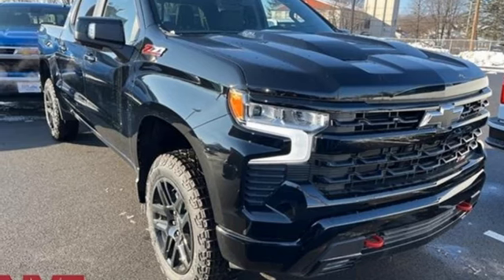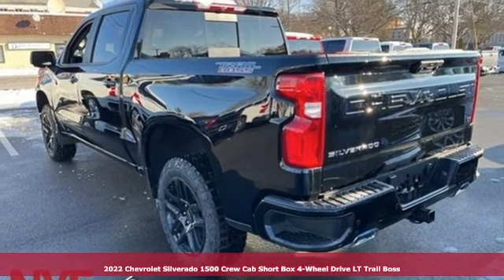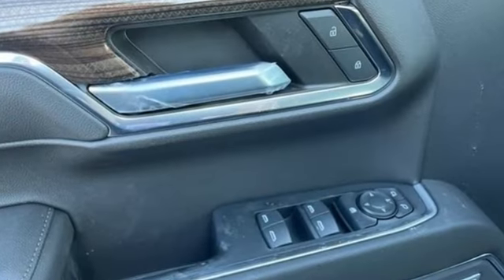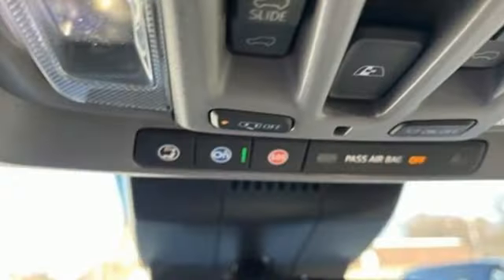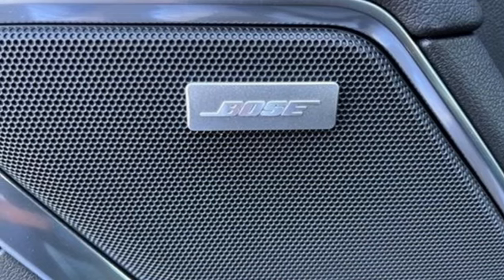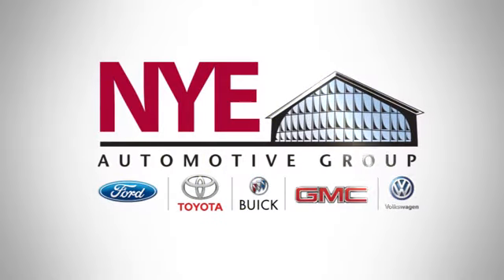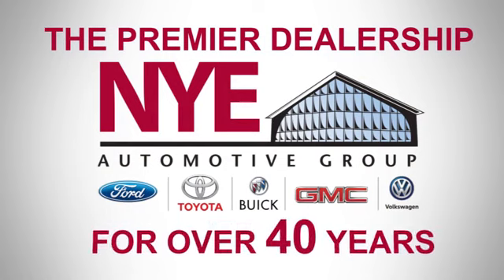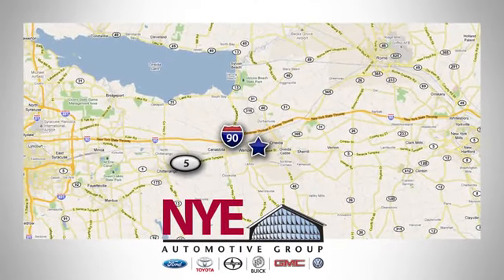2022 Chevrolet Silverado 1500 Utica NY Oneida, NY EX1638 - SOLD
Year: 2022
Make: Chevrolet
Model: Silverado 1500
Trim: LT Trail Boss
Engine: EcoTec3 6.2L V8
Transmission: 10-Speed Automatic
Color: Black
Interior: Black
Stock #: EX1638
VIN: 3GCUDFEL3NG591889
Black 2022 Chevrolet Silverado 1500 LT Trail Boss 4WD 10-Speed Automatic EcoTec3 6.2L V8 10-Speed Automatic, 4WD, Black Leather.brbrRecent Arrival!brbrbrNYE Vehicles come installed with the NYE Protection Package. LoJack: Insurance Deduction (most carriers), 98% Stolen Vehicle Recovery, Keep track of your vehicle's location, Service reminders and recall notifications, Driver Behavior Alerts 2 Year membership included. Traceable Theft Protection: Practical theft deterrent, makes vehicle easily traceable if stolen, Insurance Deduction (most companies). Paint & Interior Protection: 2 Year coverage against exterior and interior finish, protects against visible stains & blemishes. NYE Protection Package not included in vehicle pricing. See Dealer for Details.

Address:
1441 Genesee St.